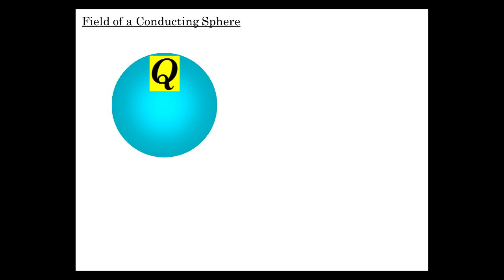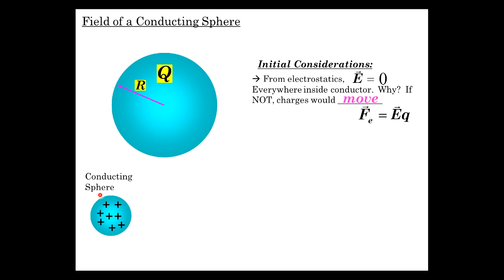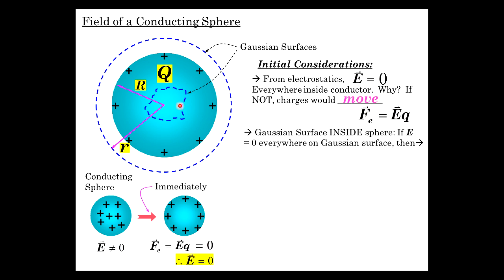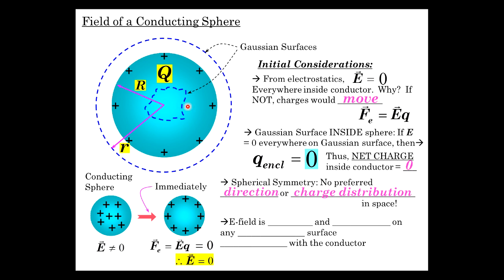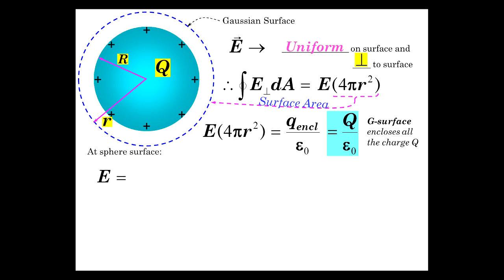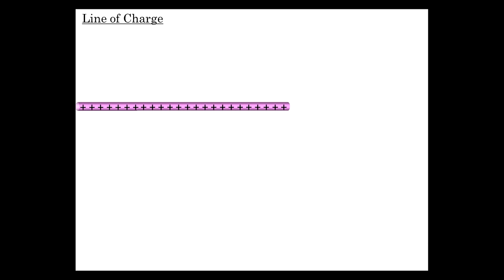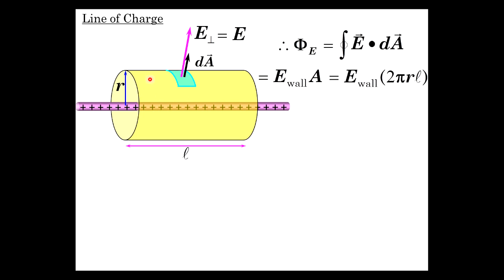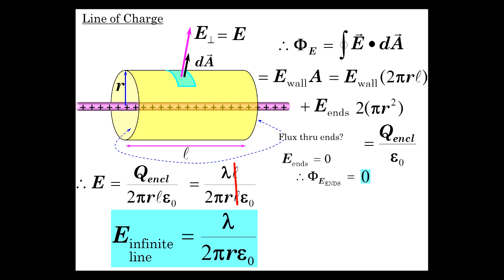Gauss' Law Part 3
Using Gauss to determine the Electric Field from a Conducting Sphere and a Line of Charge, and graphing the fields in space